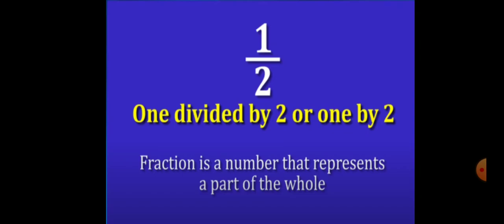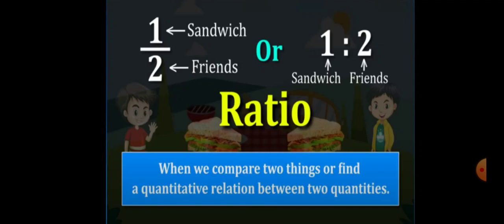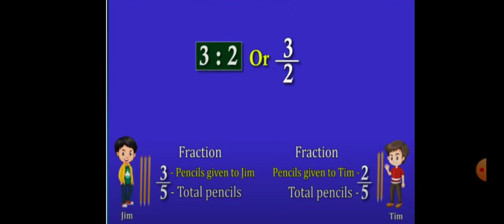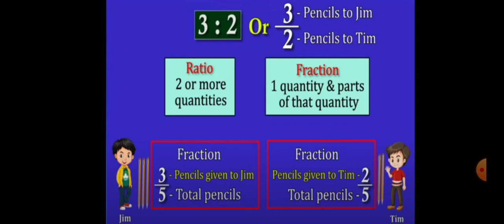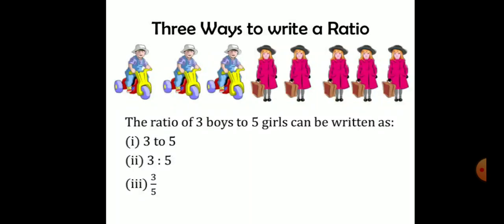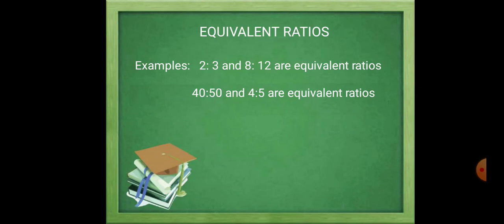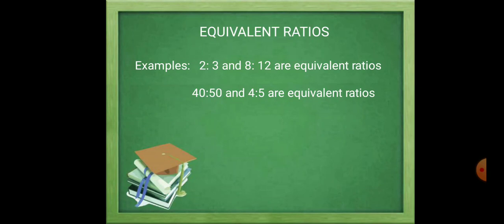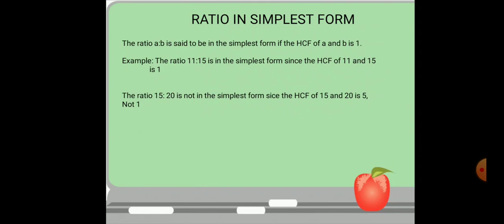Class 6 Mathematics chapter 10 Ratio proportion and unitary method part 1